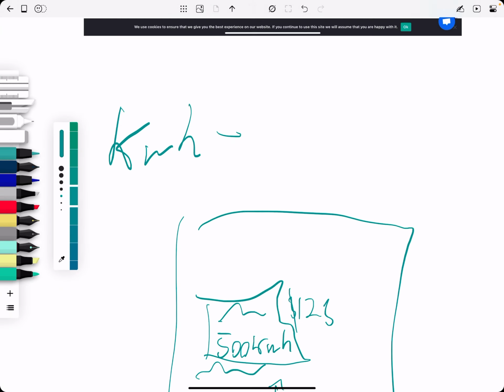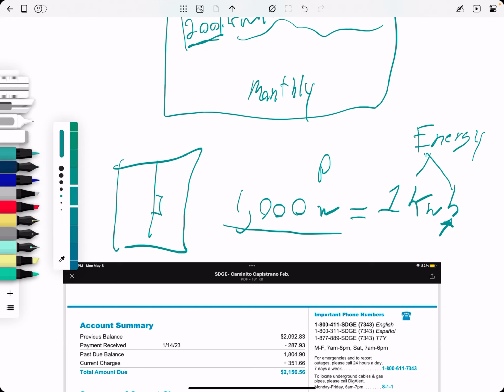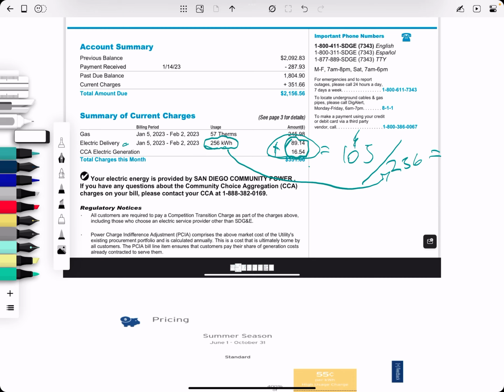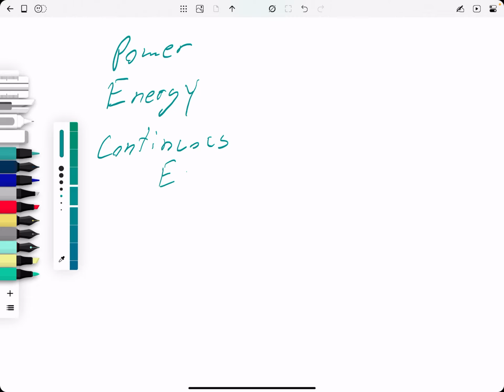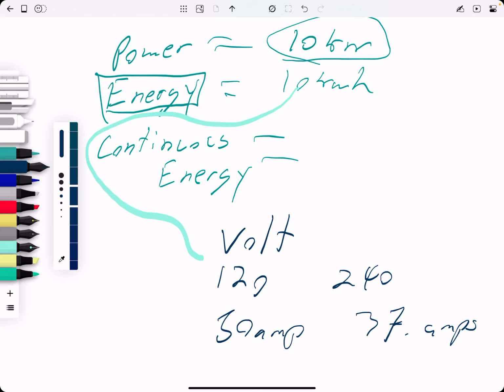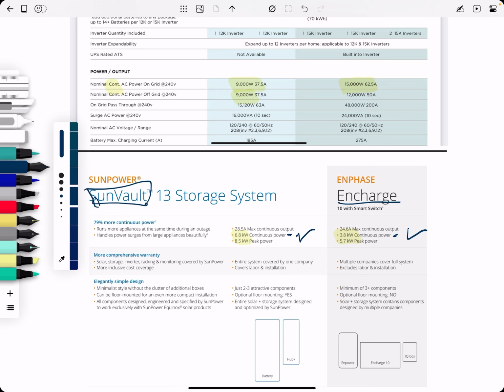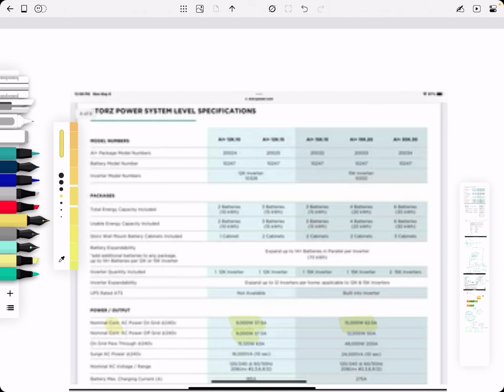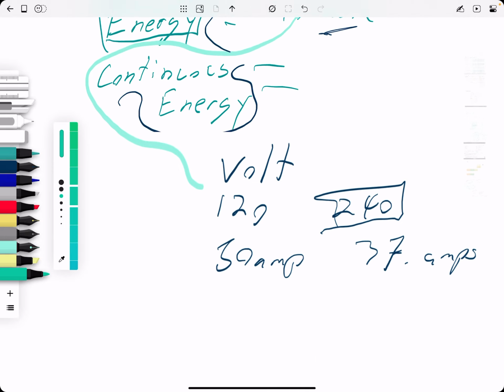What is a Kwh